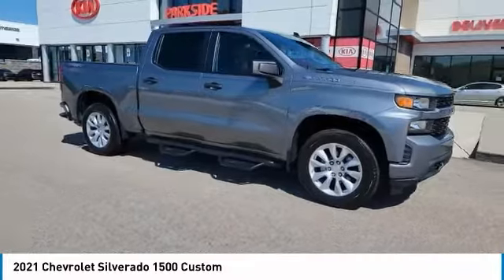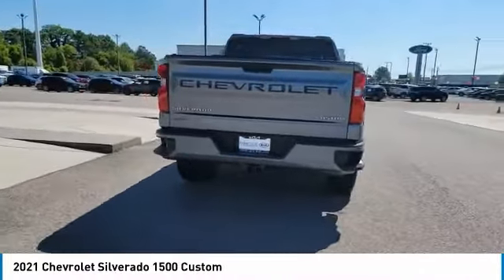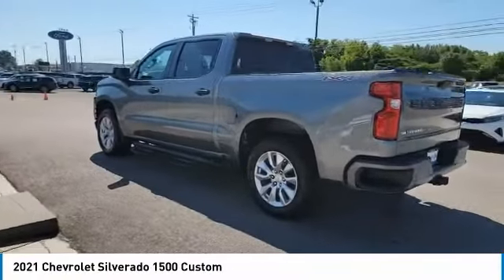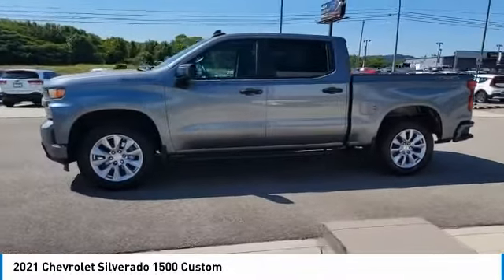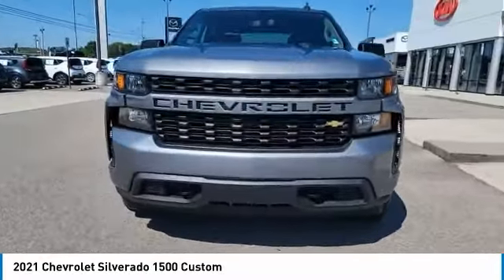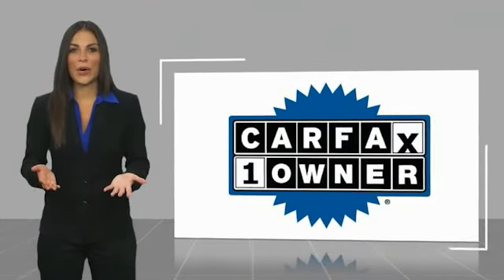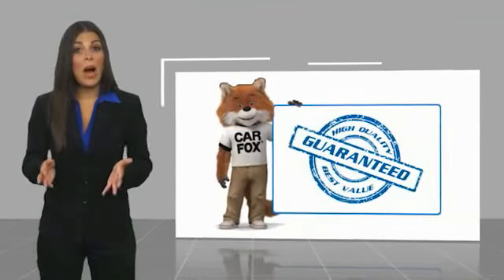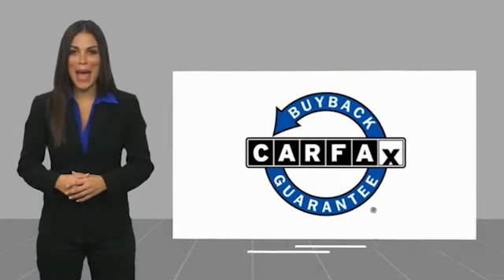2021 Chevrolet Silverado 1500 Live Knoxville TN T361668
2021 Chevrolet Silverado 1500 Custom

Parkside Kia
9929 Parkside Drive

Of course this is a ONE-OWNER car with a CLEAN CARFAX! 2021 Chevrolet Silverado 1500 Custom Satin Steel Metallic Clean CARFAX. CARFAX One-Owner. Silverado 1500 Custom, 4D Crew Cab, 2.7L Turbo, 8-Speed Automatic, Satin Steel Metallic, Black Cloth.brbrOdometer is 3508 miles below market average! 4WD 8-Speed Automatic 2.7L TurbobrbrAt Parkside Kia we offer Market Based Pricing, so please call to check on the availability of this vehicle. We'll buy your vehicle even if you don't buy ours.